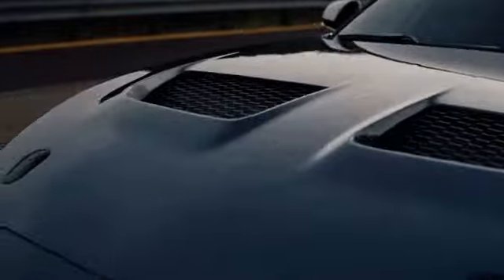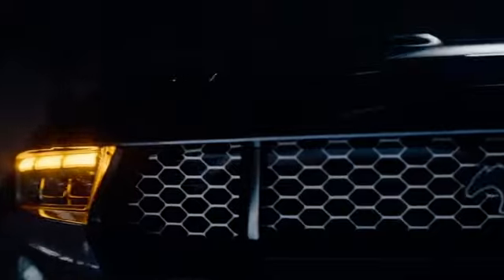Ford Mustang GTD Reveal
Video is from @ford Check out there page for more info on this new Mustang GTD. This is a mustang made to battle the European cars. More than likely is what are GT3 is going to look like. Stay on the look, I will be talking about this car on the channel. ￼

Popular Uploads